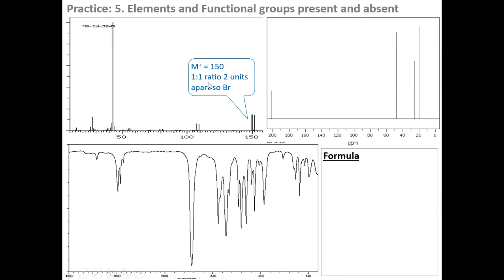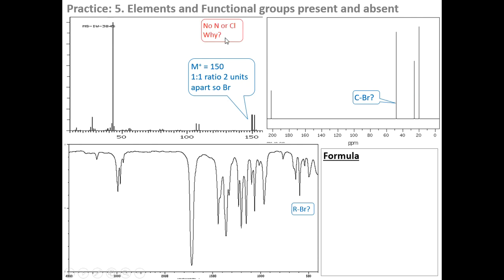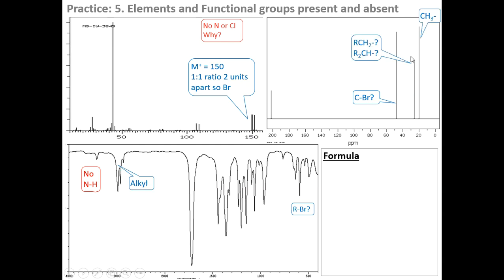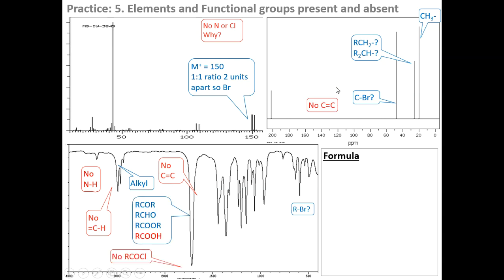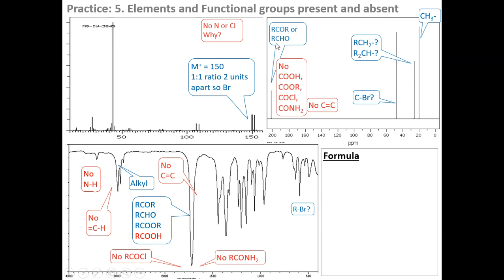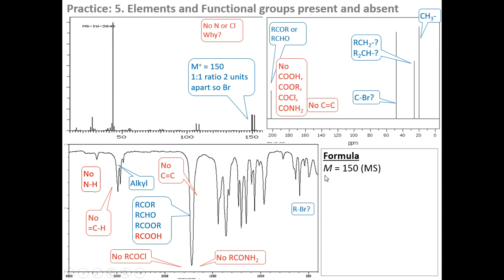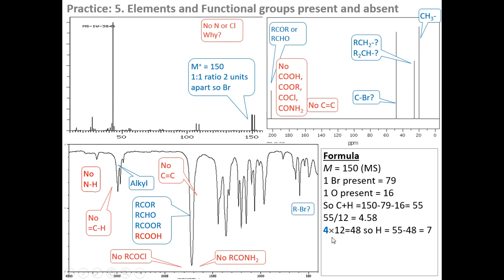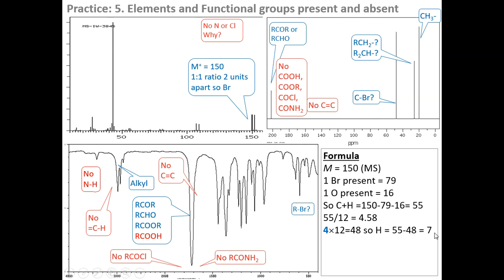Identifying elements and functional groups: Example 5